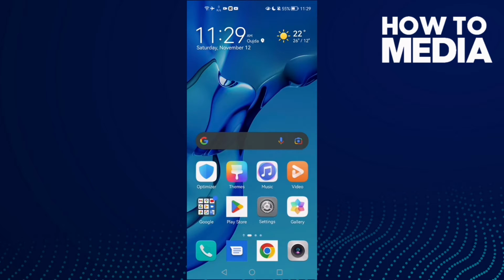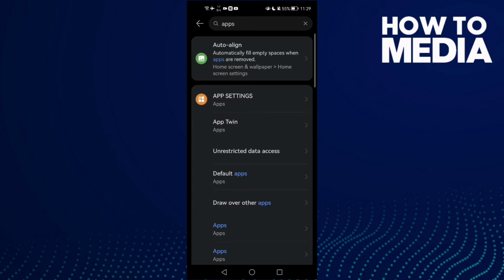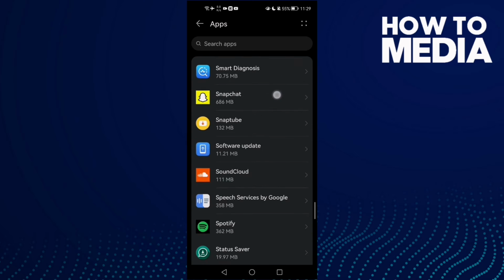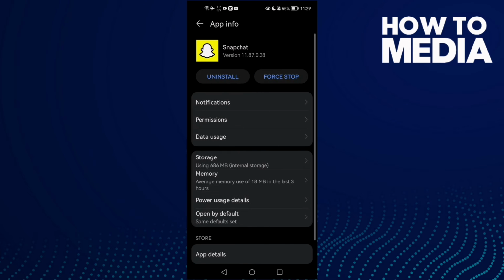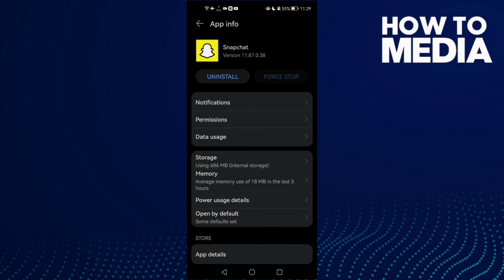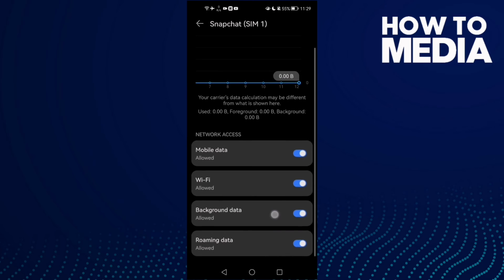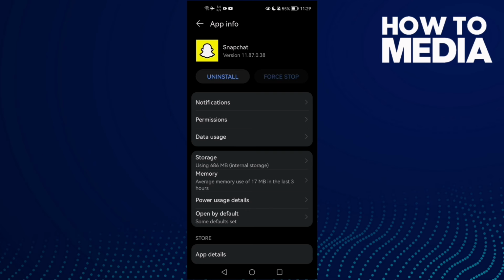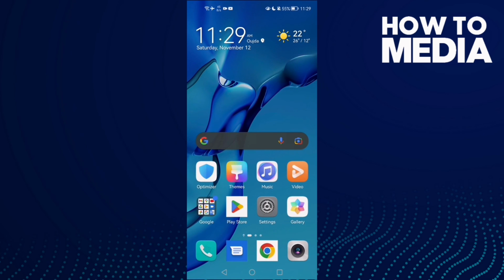How to Fix and Solve Snapchat Story Glitch on Any Android Phone - Snap Problem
in this video we discuss :